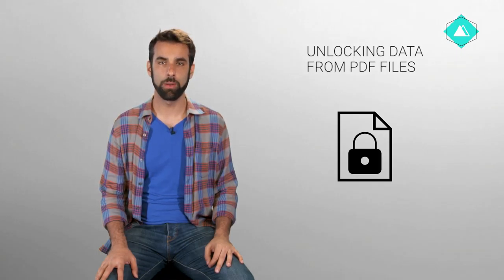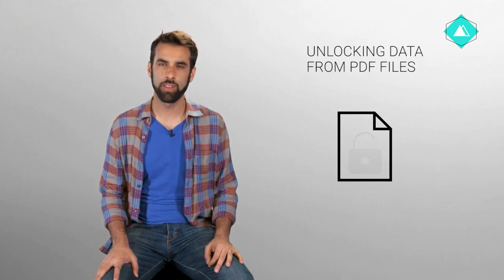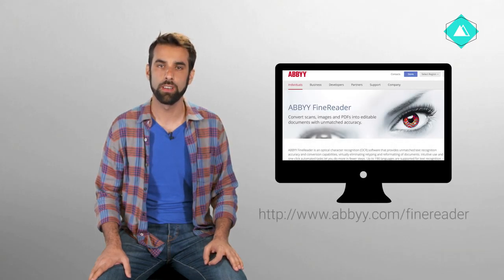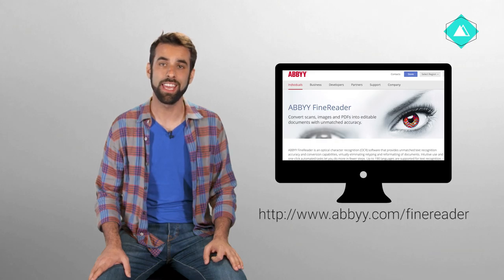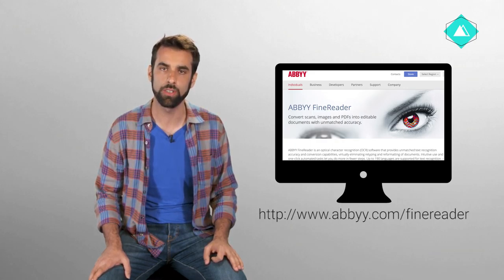SOD scrapingdata video 2 1